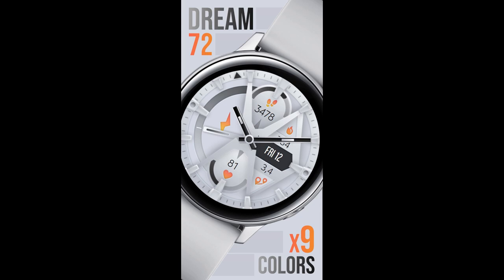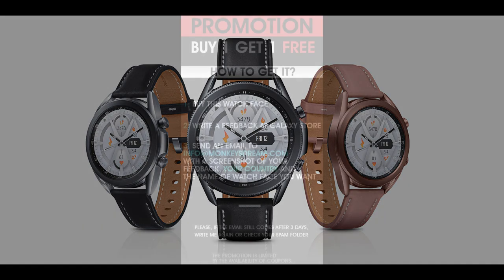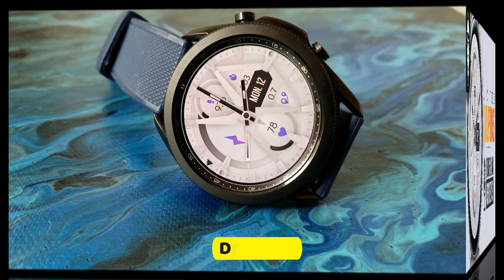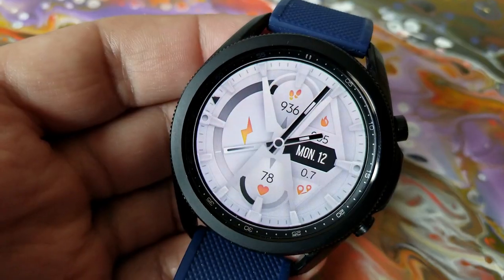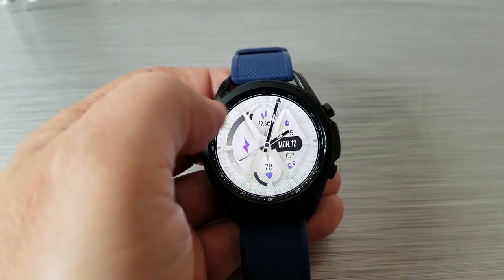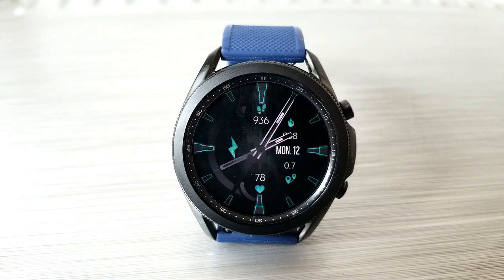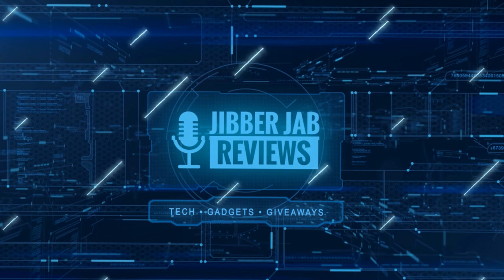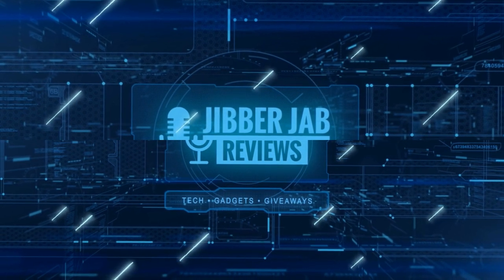Coupon Giveaway! Samsung Galaxy Watch 3 Watch Face by Monkey's Dream - Jibber Jab Reviews!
50 coupons per COUNTRYwill be given away via the code generator tool!  This is a sporty and modern  analog watch face with some stunning theme variations that you just have to see! Hurry, codes will go fast!

Samsung Watchfaces
Smartwatch